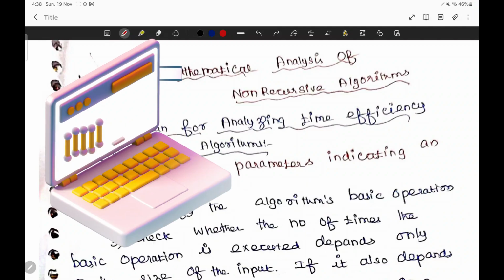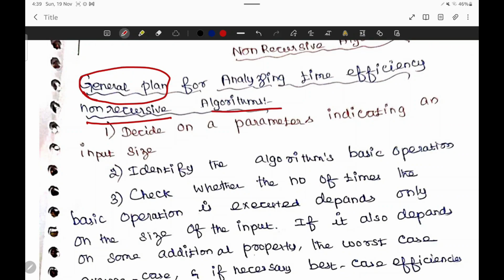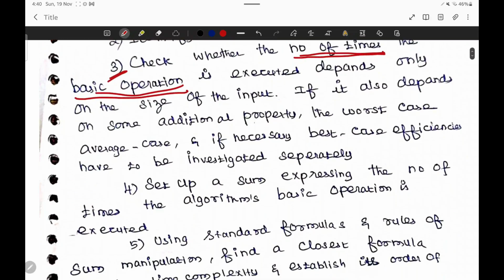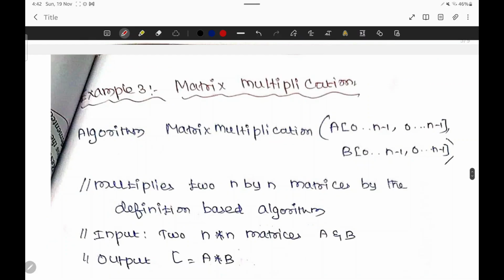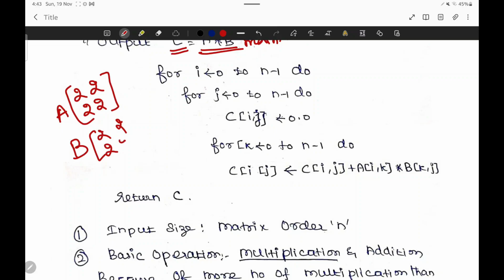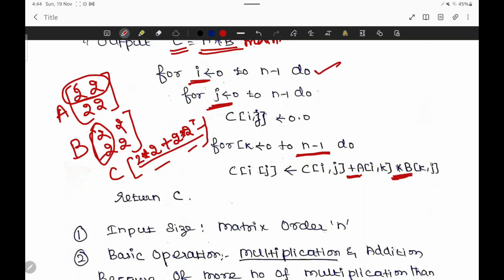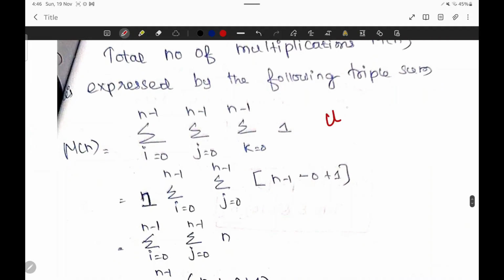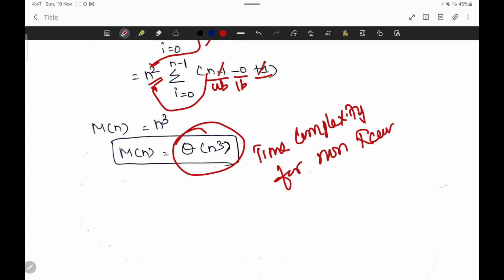"Mastering Non-Recursive Algorithms: The Ultimate Guide to Summation Methods"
"Dive deep into the world of non-recursive algorithms with our comprehensive guide! In this video, we unravel the intricacies of solving non-recursive algorithms, focusing on the summation method. Step-by-step, we'll walk you through the techniques and strategies to tackle these algorithms with confidence. Whether you're a beginner or an experienced coder, this video provides valuable insights to enhance your algorithmic skills. Unlock the secrets of non-recursive algorithms and discover the key to efficient problem-solving. Watch now and level up your algorithmic game!

Topics Covered:

Tower of Hanoi Introduction
Recursive Algorithms
Time Complexity Analysis
Practical Applications